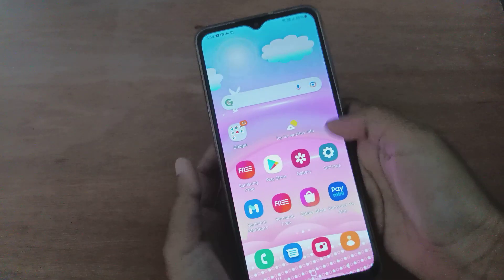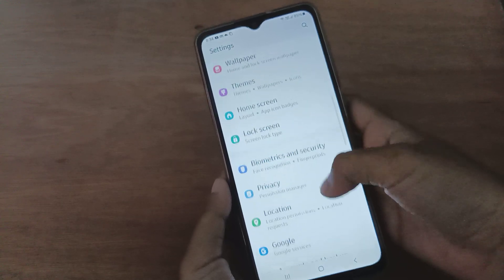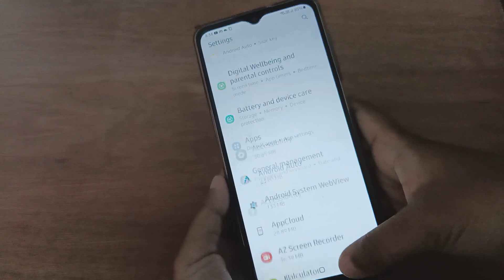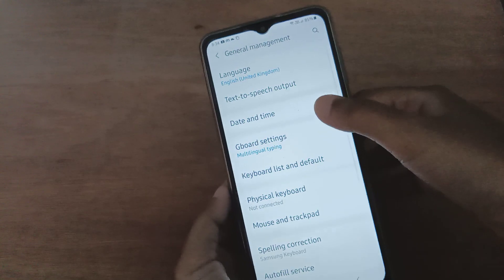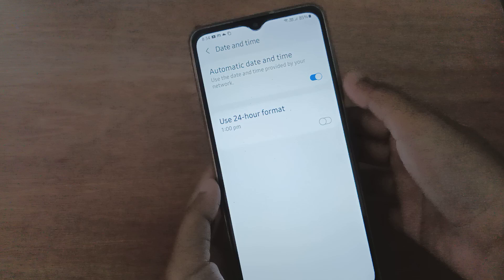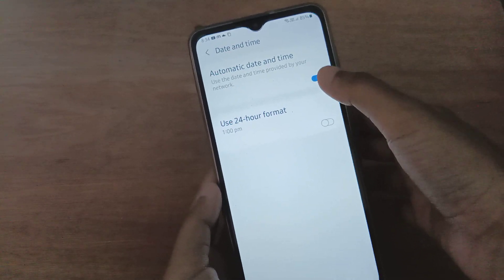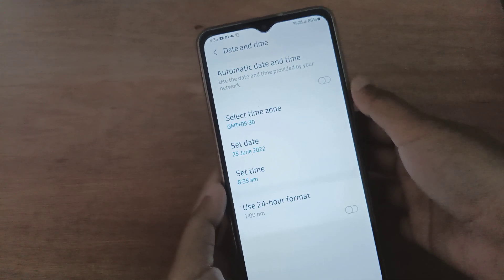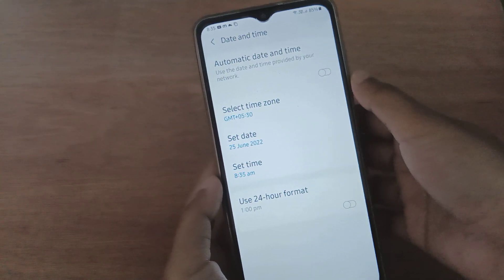samsung screen time setting,How to stop automatic date and time on samsung galaxy f23 5g